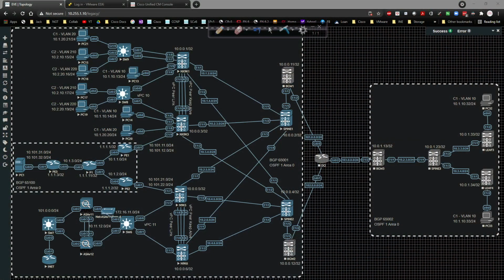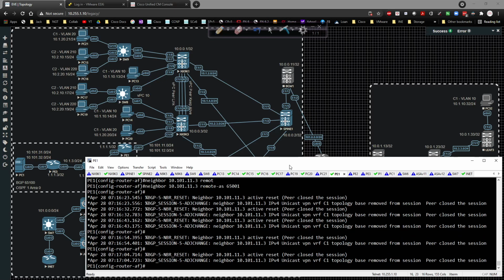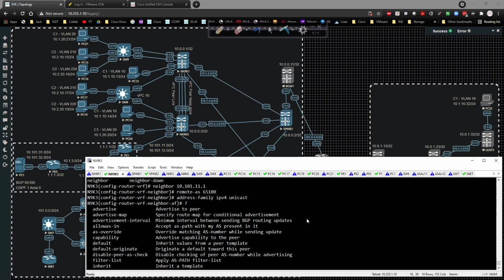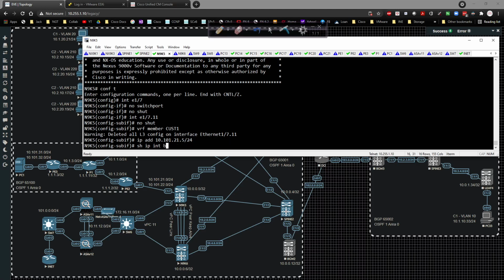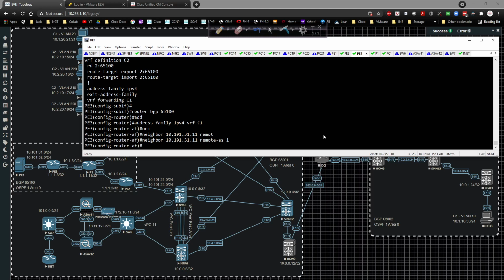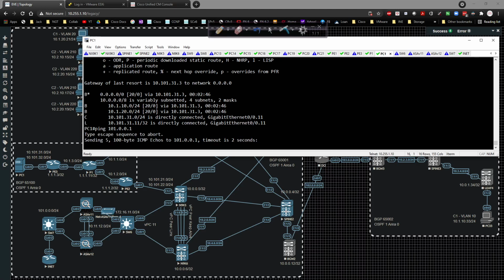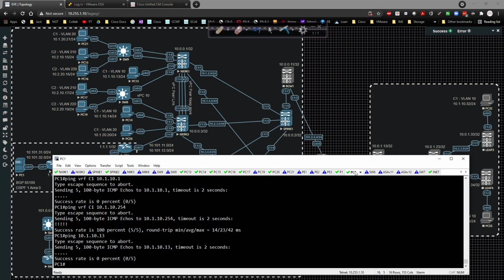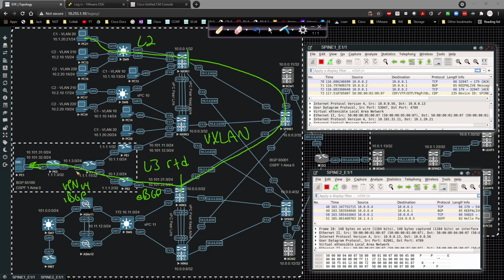Cisco Data Center Nexus 9000v VXLAN 017 - External Connectivity to Private WAN via eBGP Peerings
In this video, we will setup eBGP peerings to the private WAN to provide external connectivity.